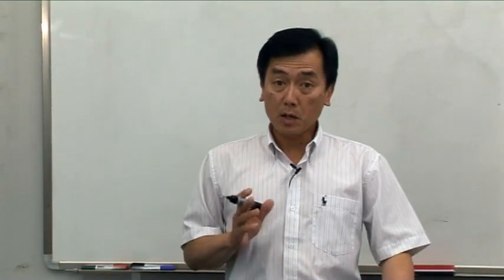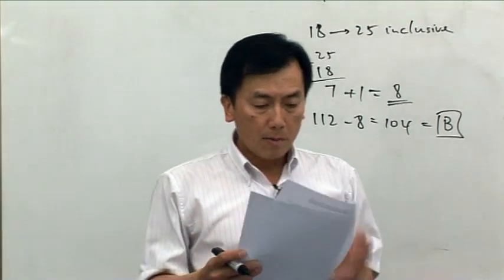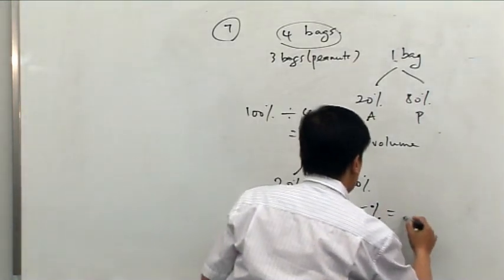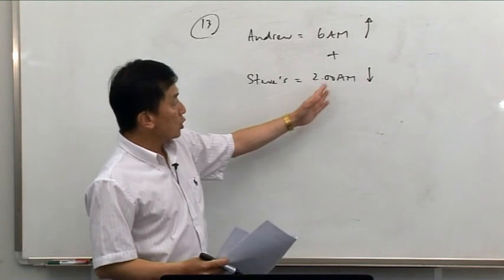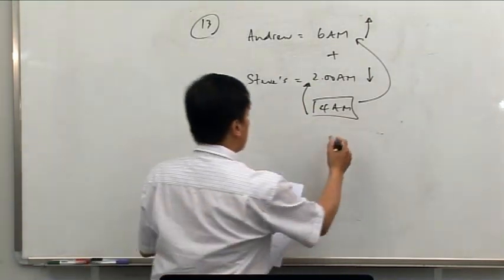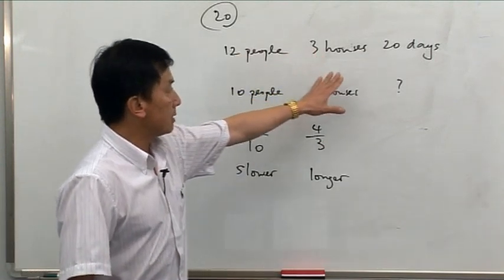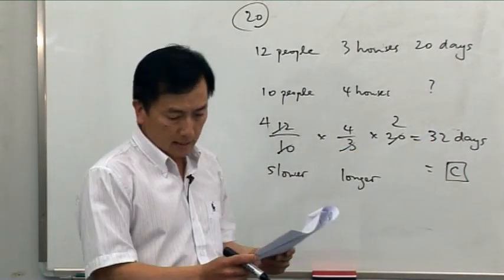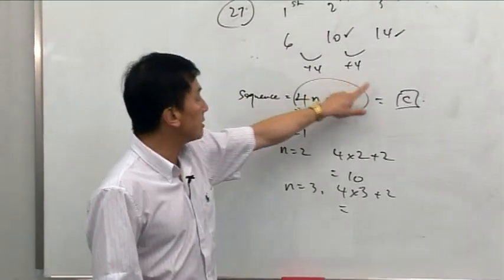Selective Scholarship Trial Test Math 21